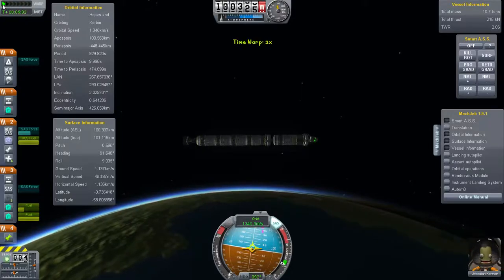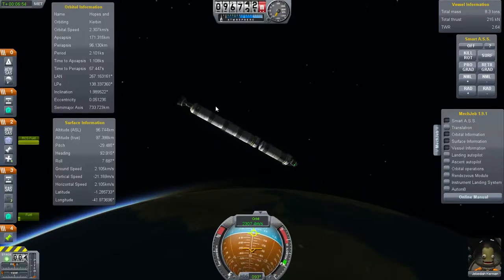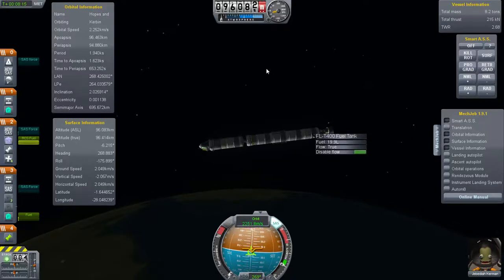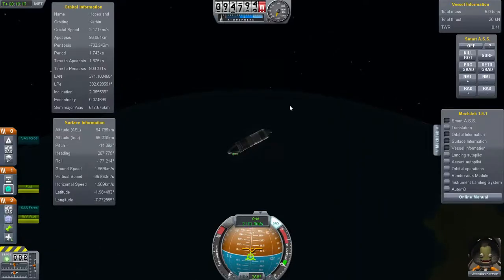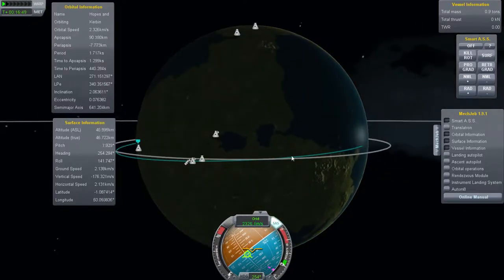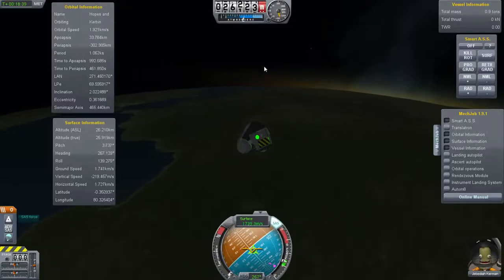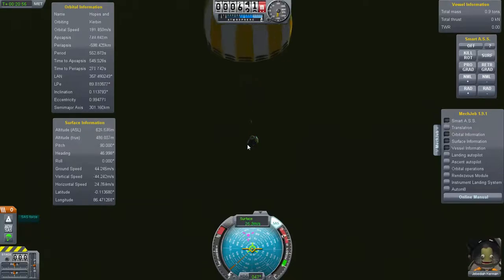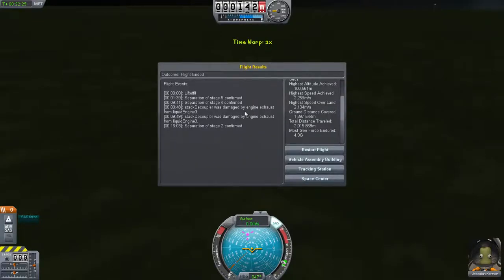Kerbal Space Program Rocket Building & Orbit Tutorial [Part 3/3]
Welcome to my tutorial on how to build a simple LKO (low Kerbin orbit) capable rocket in Kerbal Space Program. I hope you learn something from this!